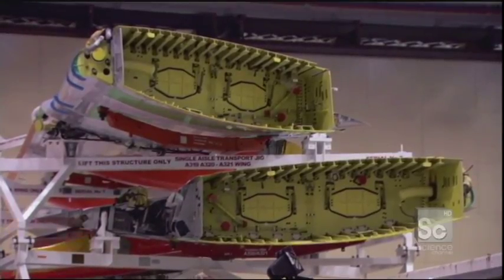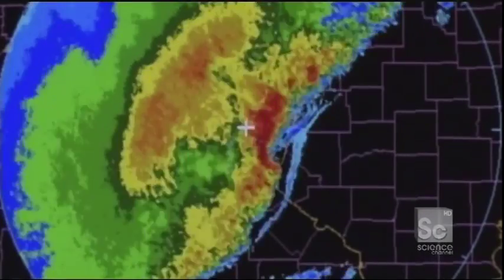Airbus Beluga A300-600ST (2 of 2)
This clip shows how Airbus uses the Beluga transporter (A300-600ST) to move wings across Europe.

Excerpts from Heavy Metal Task Force on Science Channel.

Copyrights belong to Discovery Communications. Science Channel is one of my favorite channels.